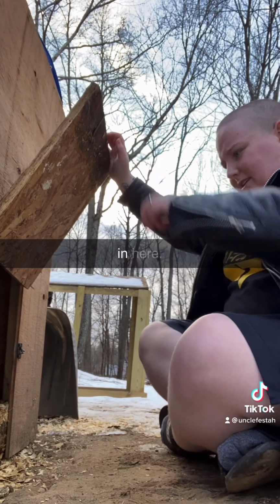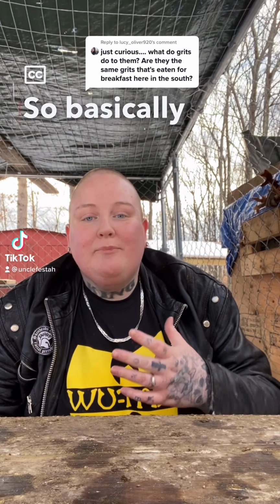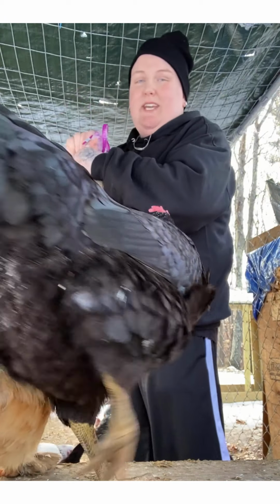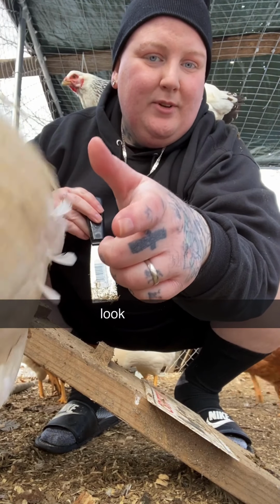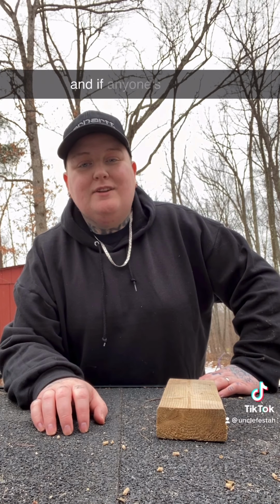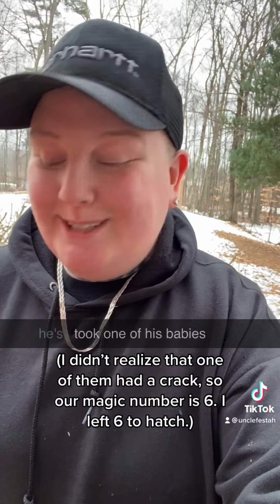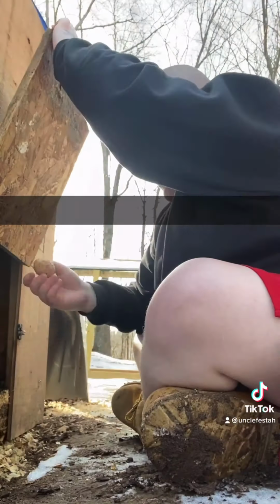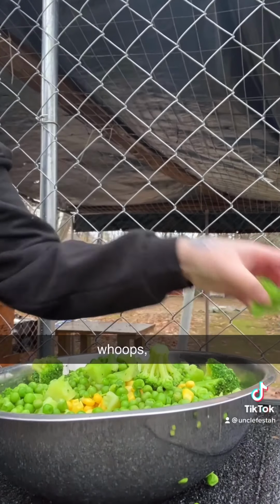More Chicken Videos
Some videos from tending to the chickens last year.